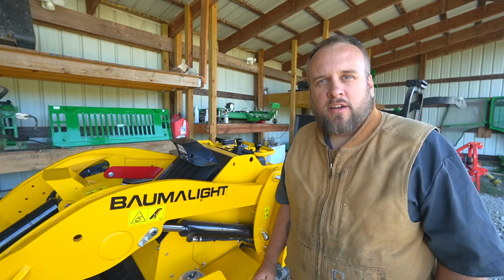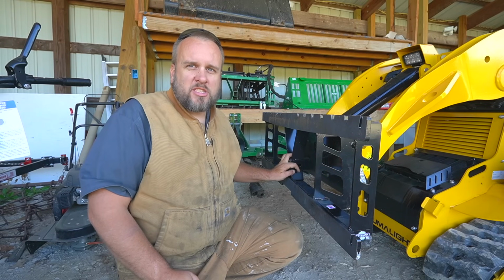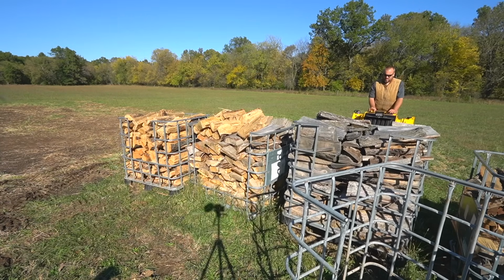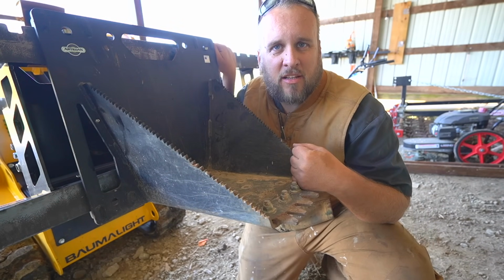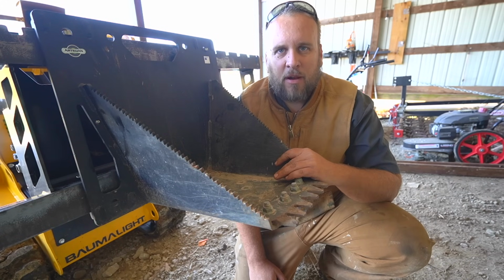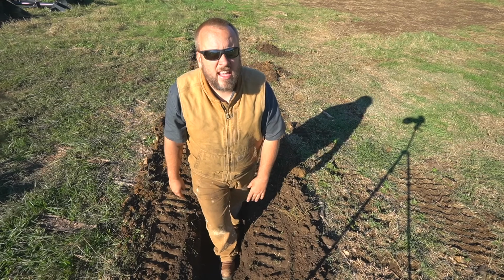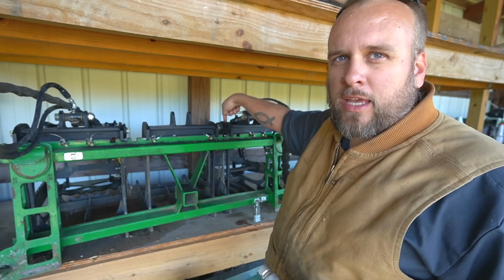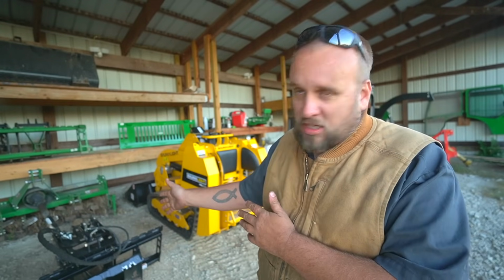Tractor Attachments on a Mini Skid Steer?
Artillian attachments on a Baumalight 620D mini skid steer